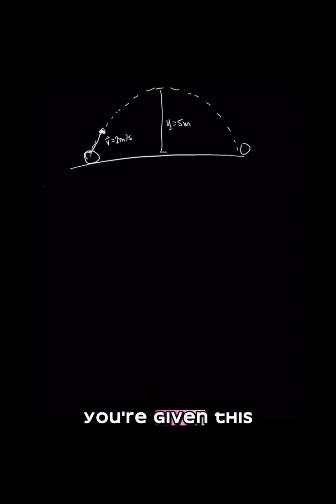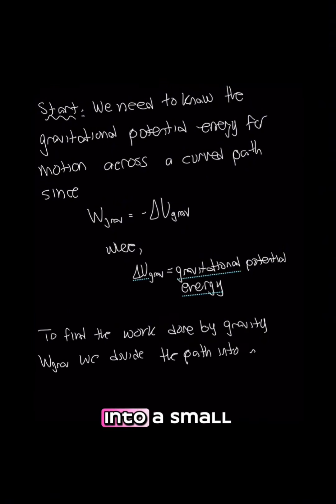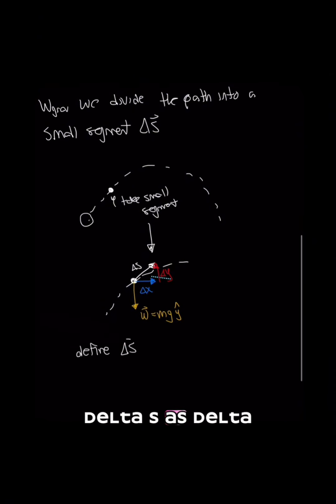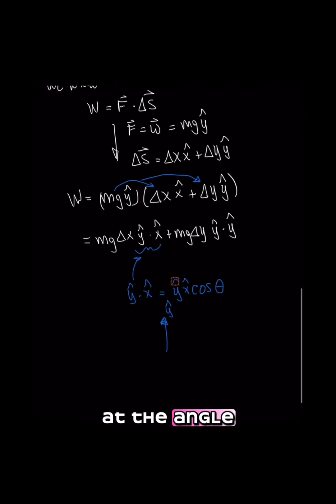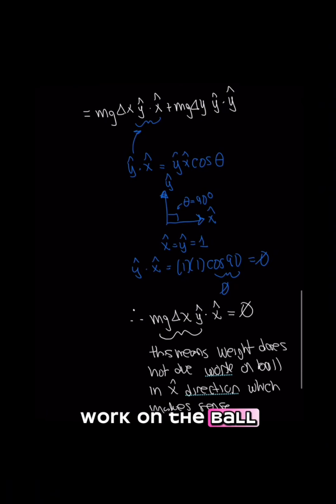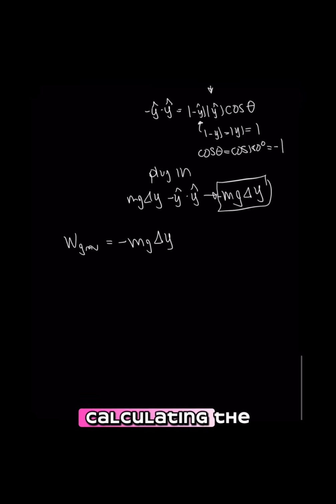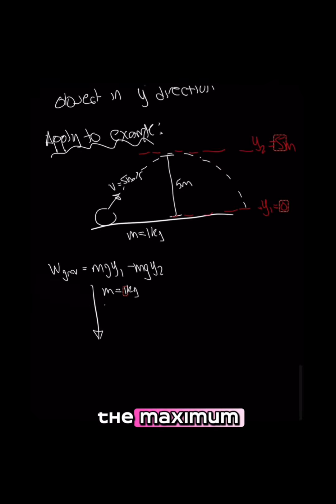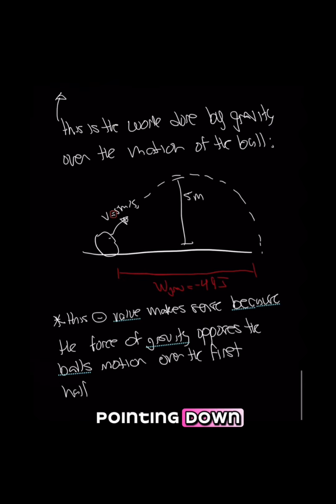work on a curved path explained 🤝